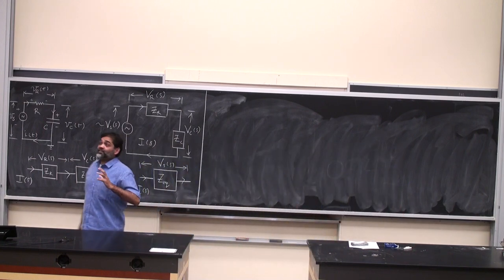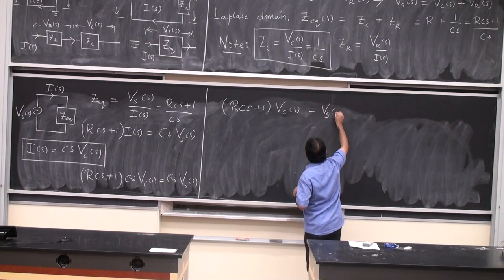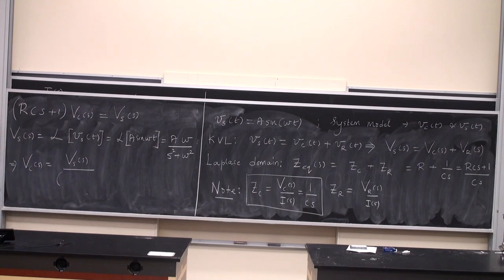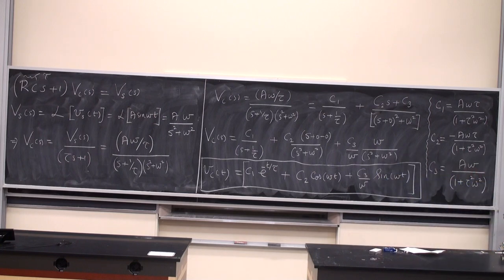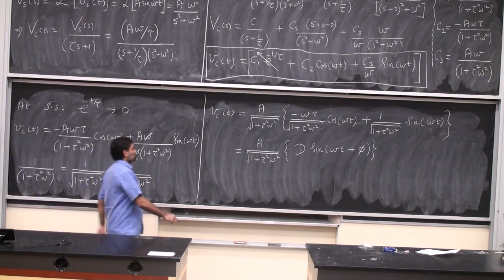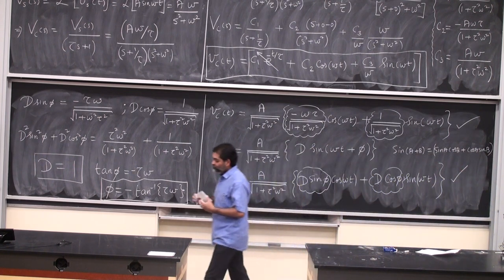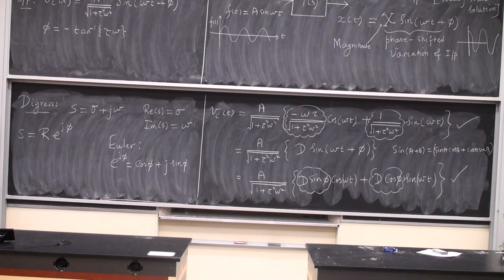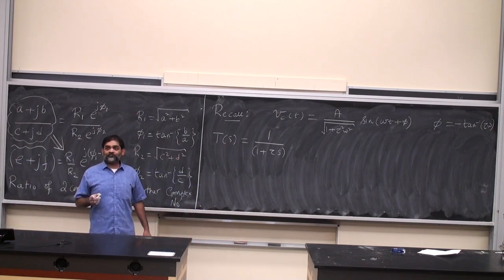ME 3260 Lecture 34 (11/14/22), Part 1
Circuit analysis using impedance blocks, harmonic analysis